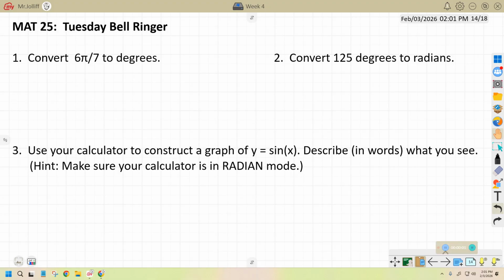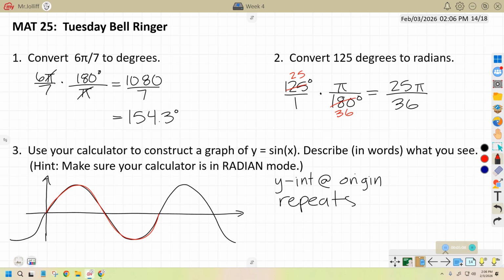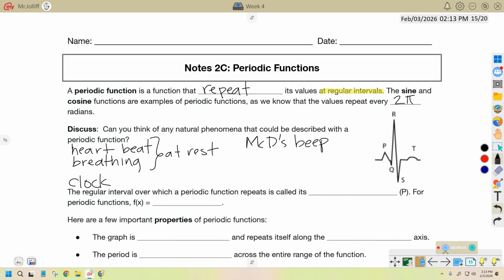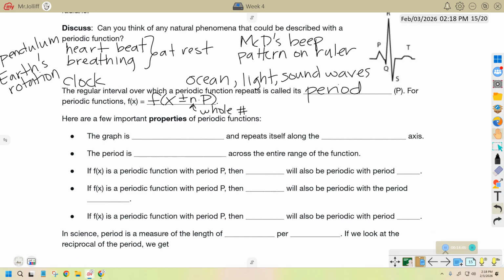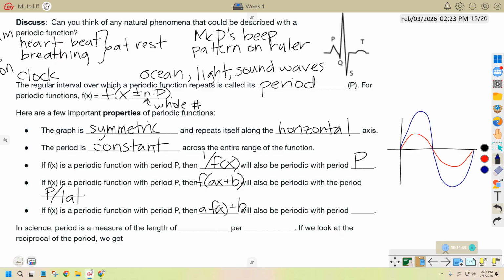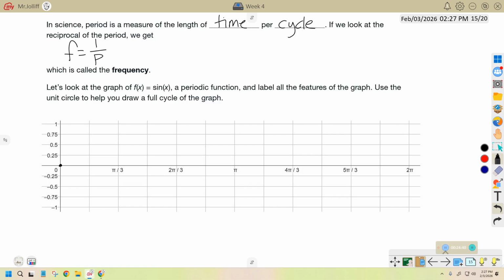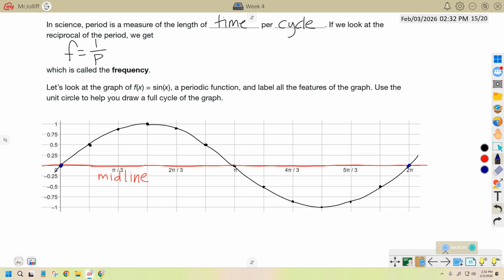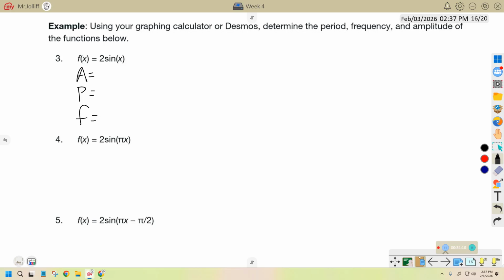Notes 2C Part 1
Notes 2C: Periodic Functions